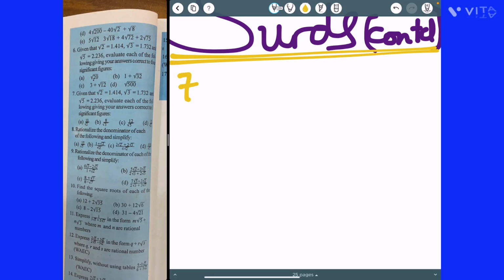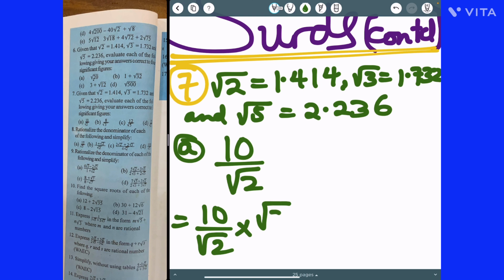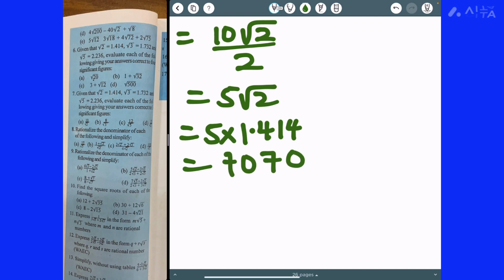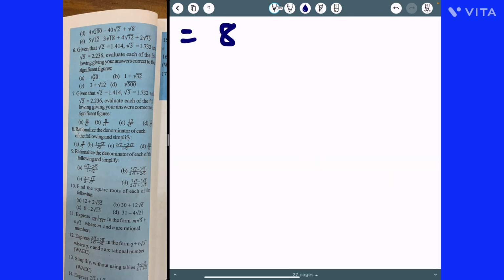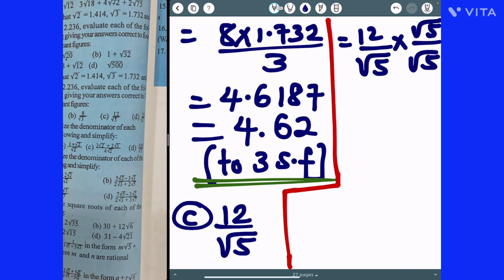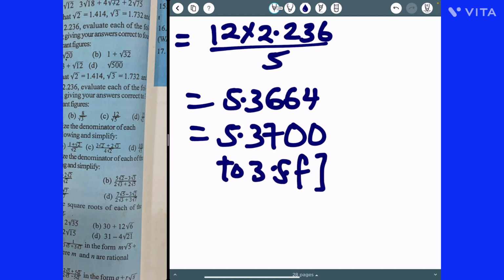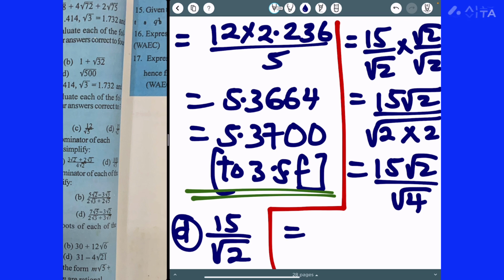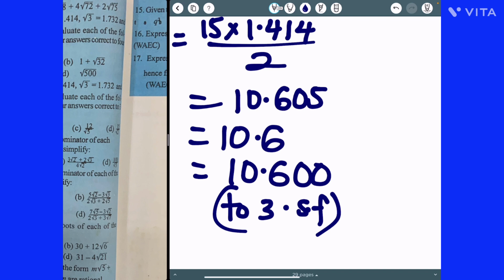SURDS (8) WAEC SSCE SURDS. WAEC GCE SURDS. JAMB UTME SURDS POST UTME SURDS[RATIONALIZATION OF SURDS]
SURDS. (1) RATIONALIZING THE DENOMINATORS OF SURDS (2) RATIONALIZATION OF SURDS. (3) SIMPLIFICATION OF SURDS (4) EVALUATION OF SURDS. (5) MULTIPLICATION OF SURDS. (6) WAEC SSCE SURDS. WAEC GCE SURDS. JAMB UTME SURDS POST UTME SURDS.